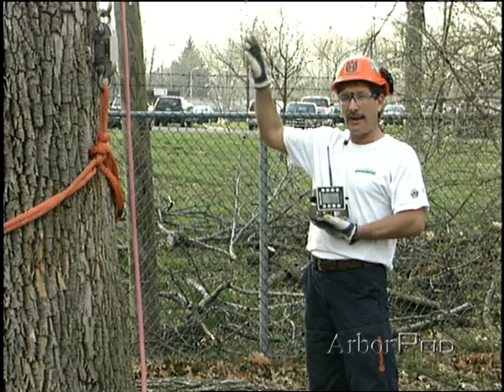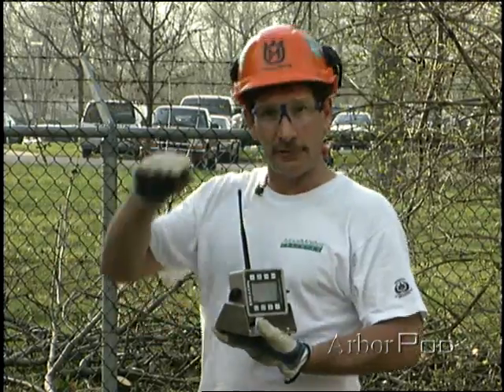Dynamometer Drop Tests Part 2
Ken and Rip intentionally create a worse case rigging scenario to test the forces ropes and equipment can be subjected to in the second part of the Dynamometer drop tests.